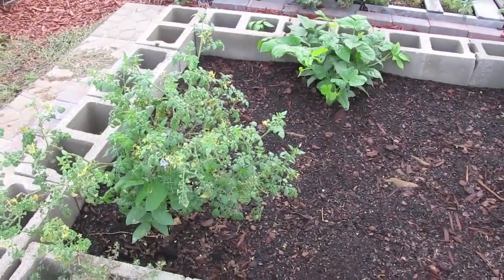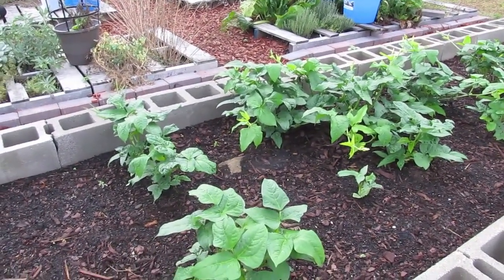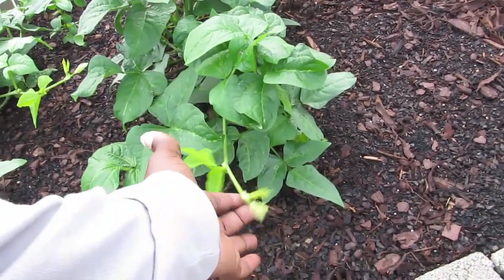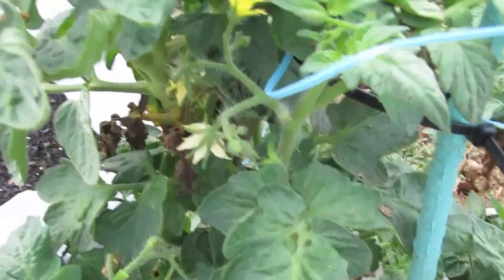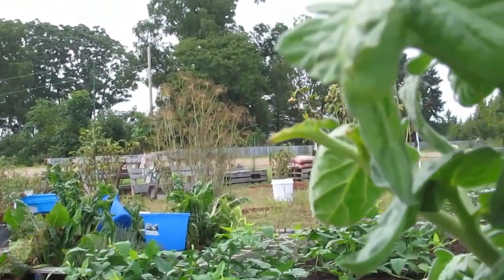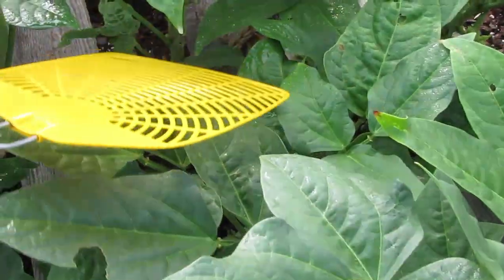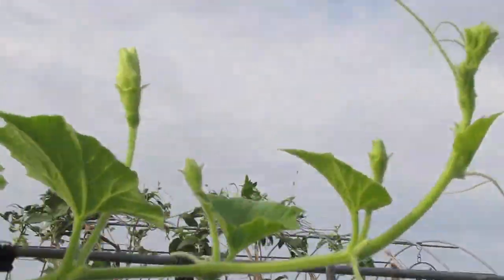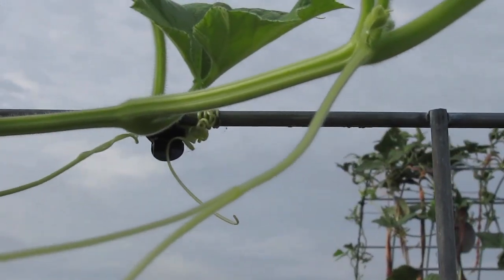Arkansas Garden | Raised Beds and containers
The summer garden is dwindling down, even though we are doing succession planting in a few areas. Thank goodness it has rained though, because that does more than I ever could for the garden!

Birkaç alanda art arda dikim yapmamıza rağmen yaz bahçesi küçülüyor. Neyse ki yağmur yağdı, çünkü bu bahçe için yapabileceğimden daha fazlasını yapıyor!

Other music:
Amazement by Freedom Trail Studio